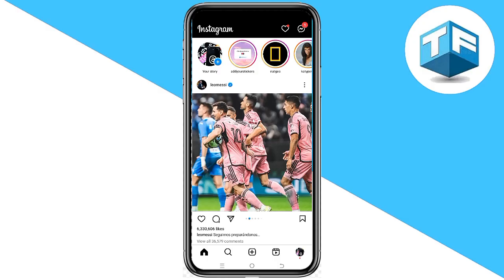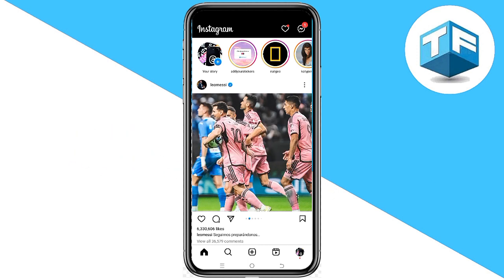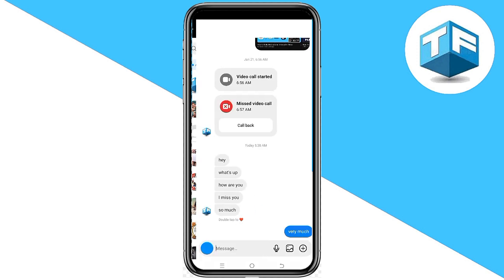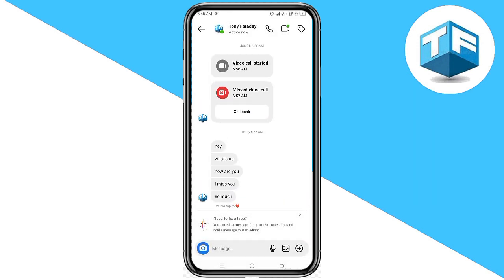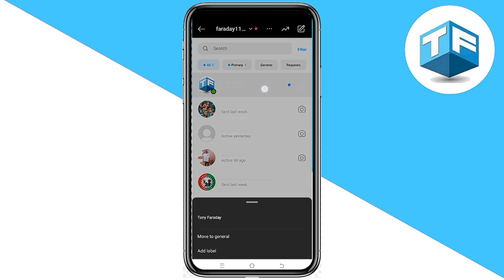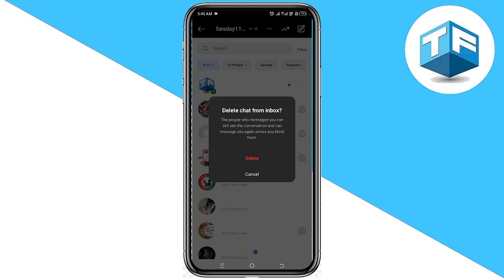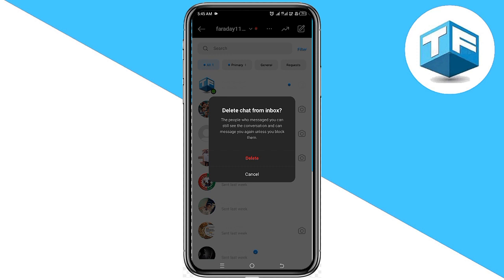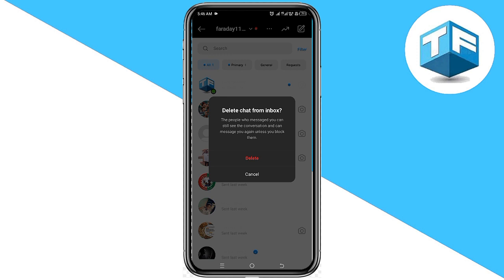how to delete instagram chat from both sides 2024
In this video, I will help you to delete Instagram chat from both sides permanently. Please watch till the end.

How To Delete Instagram Chat From Both Sides